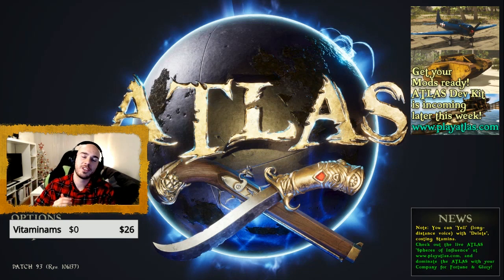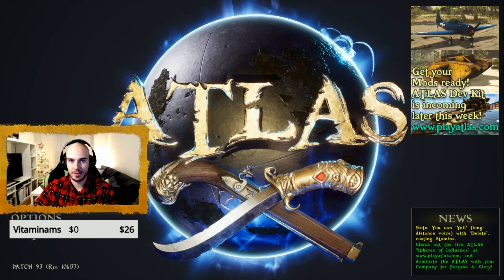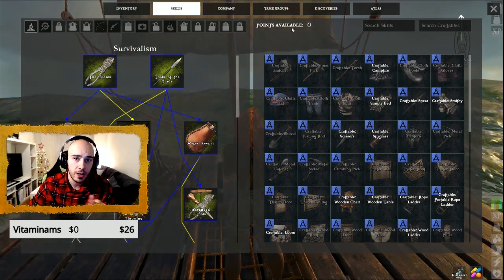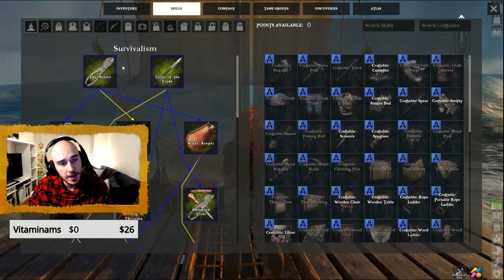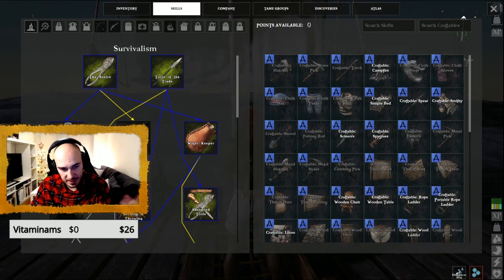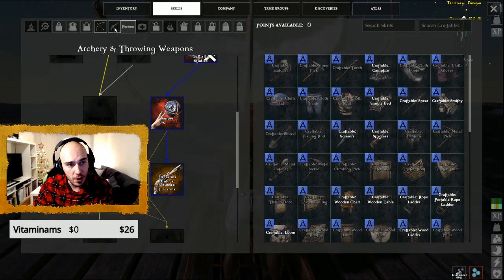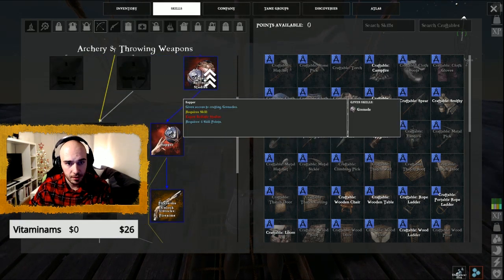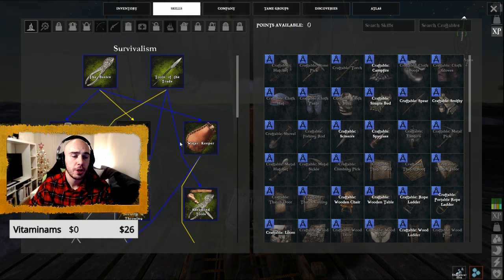How to craft gun in Atlas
Hey guys,

In this video I'm trying to help you to better understand how to build your first gun in Atlas game.

I Stream daily starting from  8-10pm GMT +2